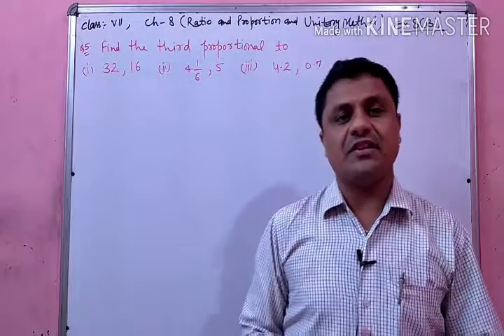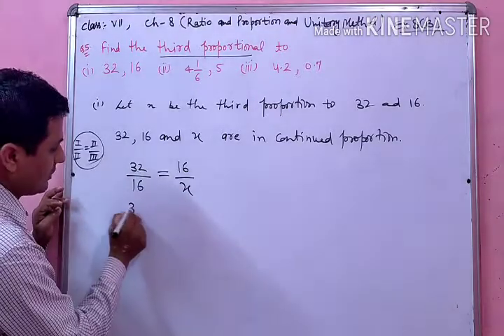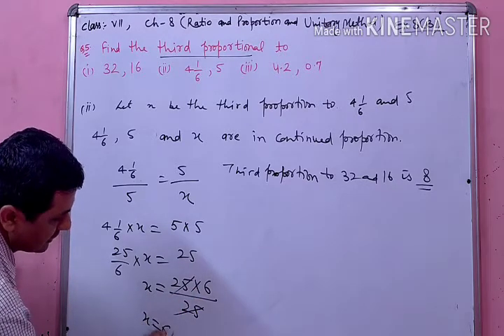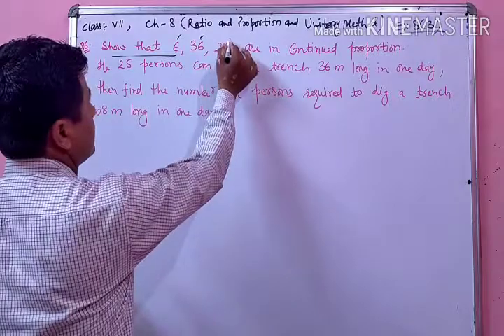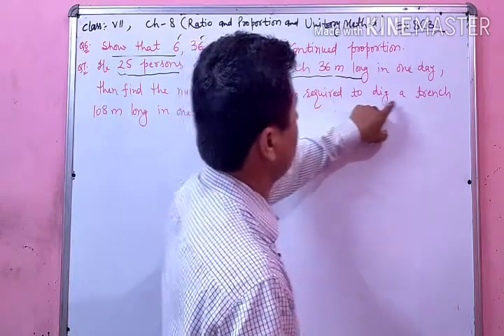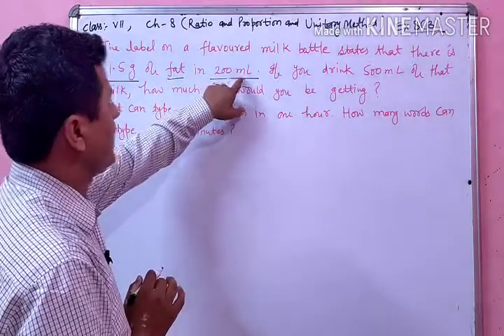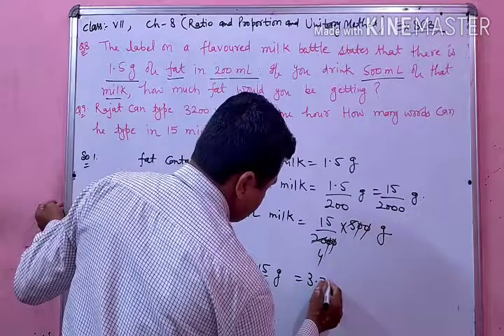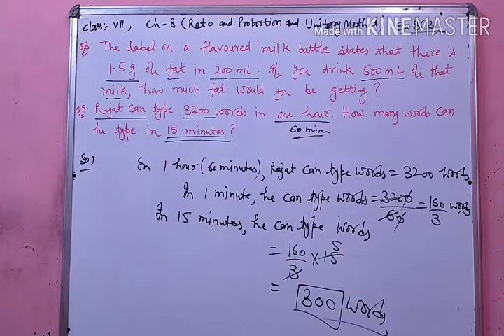CLASS-7TH||CH-8||EX-8(B)||SOLUTION OF QUE.NO.5th to 9th